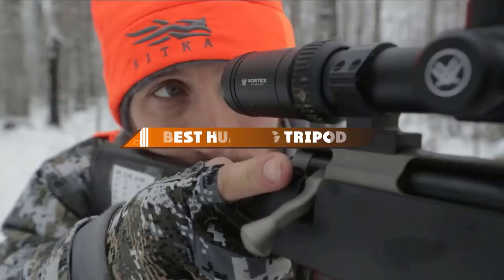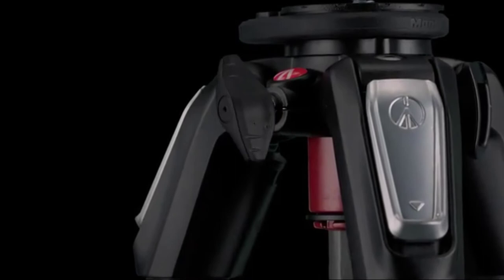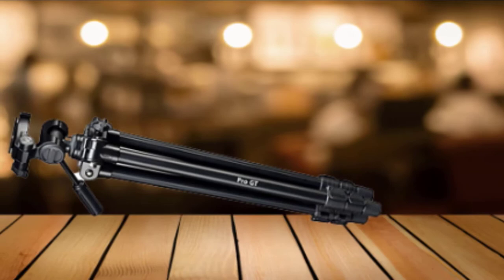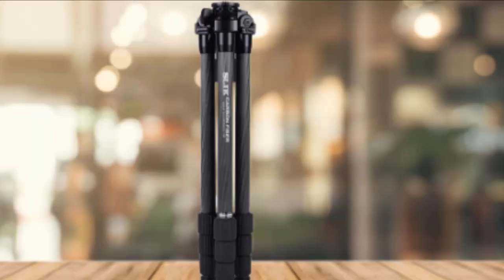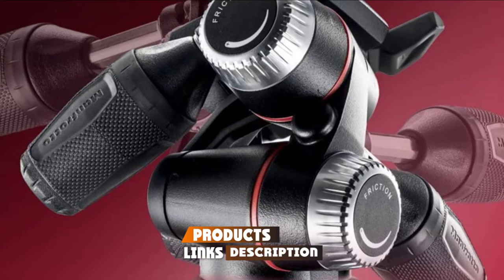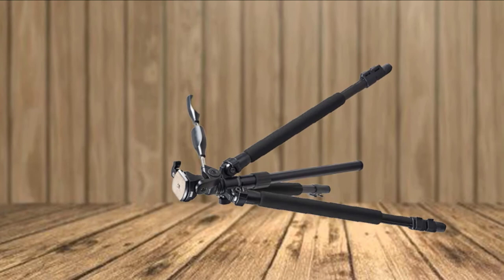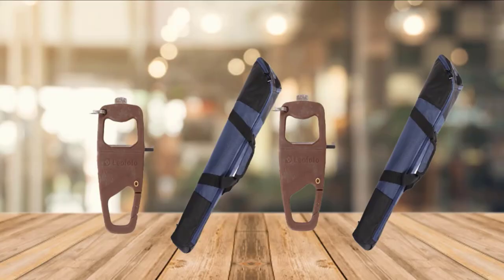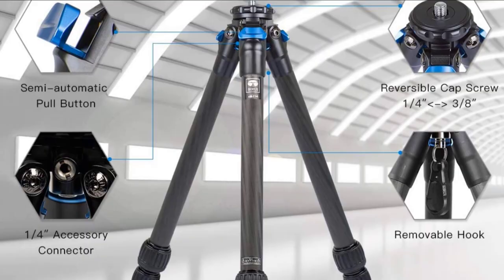Top 10 Best Hunting Tripod In 2024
Links to the best Hunting Tripod we listed in today's Hunting Tripod video:

1. Manfrotto MT055CXPRO4 Tripod

2. Sirui ET-2204 Tripod

3. Vortex Optics Tripod

4. SLIK Pro CF-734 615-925 Tripod

5. Vanguard Alta Pro 263AGH Tripod

6. Manfrotto MK190XPRO Tripod

7. Bushnell Titanium Tripod

8. Gitzo (GK1555T-82TQDUS) Tripod

9. Leofoto LN-404C Tripod

10. SIRUI AM2-Series AM-254 Tripod

What are the Best Hunting Tripod in 2024?

In today's video we reviewed the top 10 best Hunting Tripod on the market in 2024. We made this list based on our personal opinion and we ranked them in no particular order, after doing our research based on their prices, quality, durability, brand reputation and many more.

After watching this video you will know which are the best budget, top selling and top rated Hunting Tripod on the market today.

If you choose from this list you can be sure that you buy one of the best Hunting Tripod available today.

Portions of footage found in this video are not original content produced by Hunting Tripod team. Portions of stock footage of products were gathered from multiple sources including manufacturers, fellow creators and various other sources.